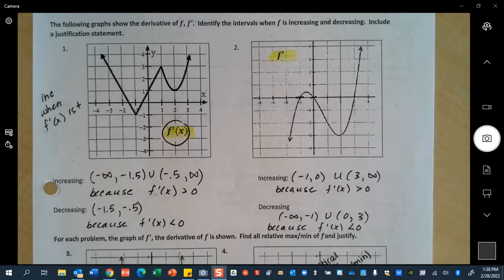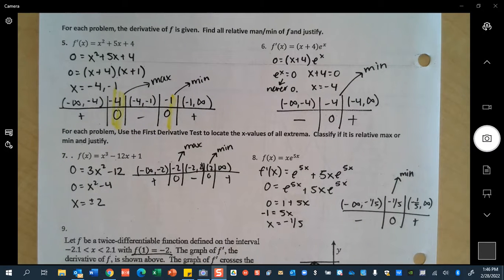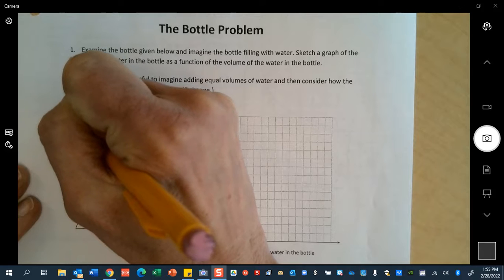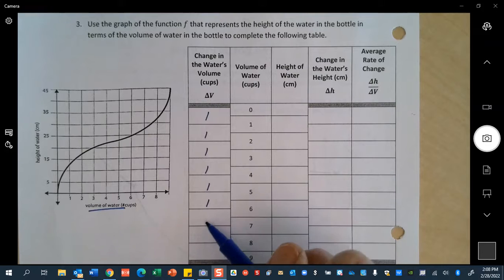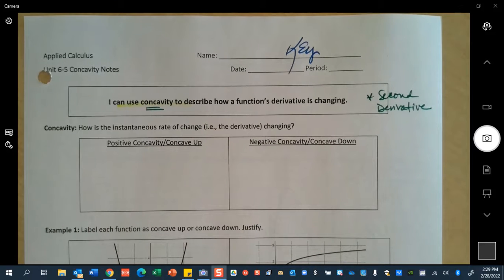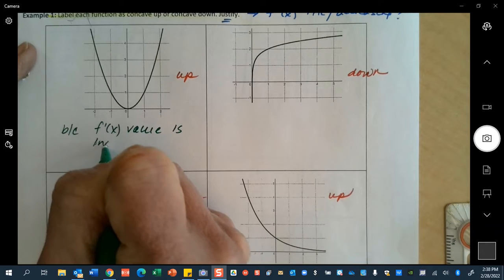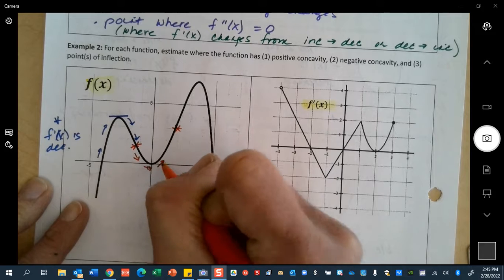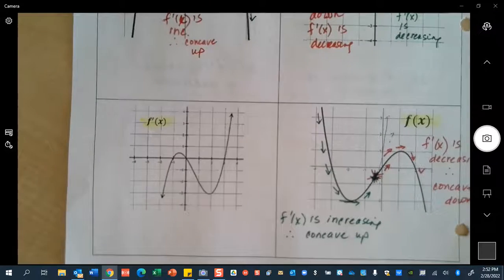AC Unit 6-5 Concavity 2 28 22